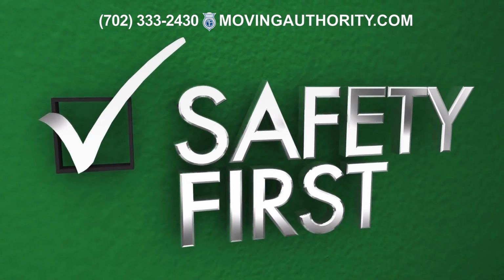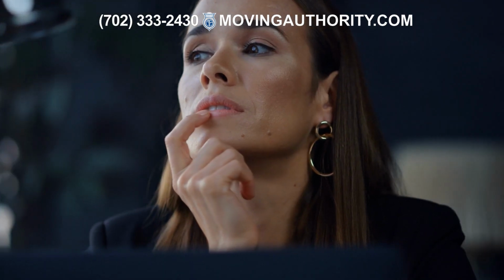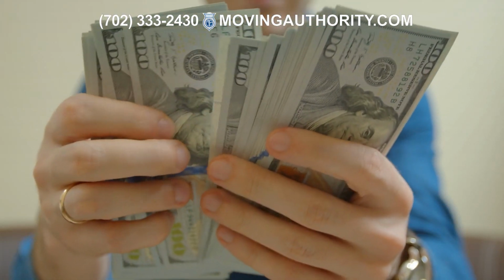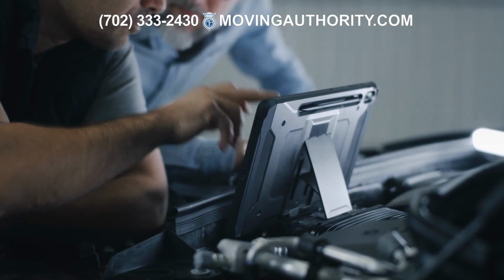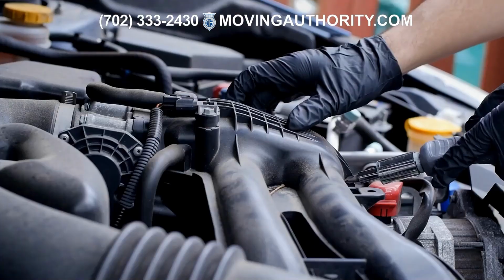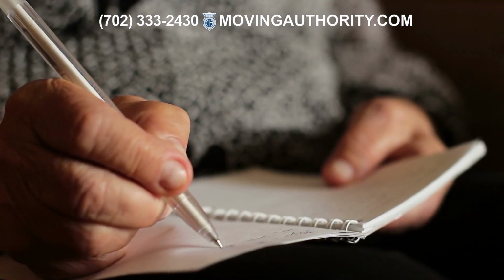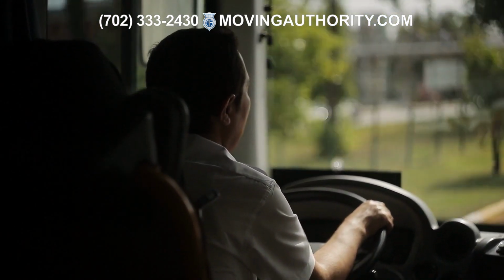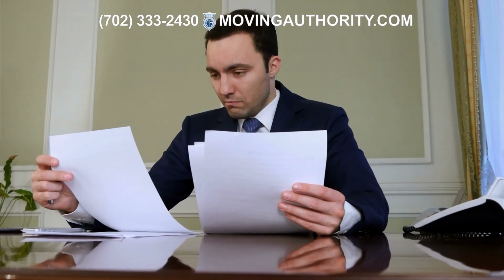DOT Fines and Penalties ⛟ 📦Knowing Falsification of Records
Please Call PCT 9am to 5pm: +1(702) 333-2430